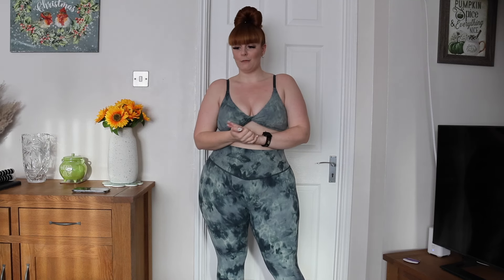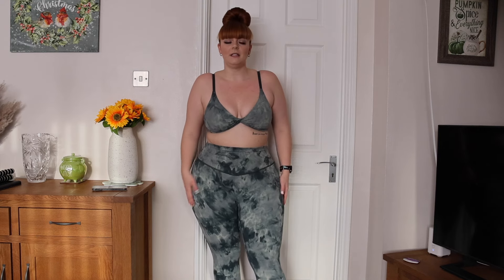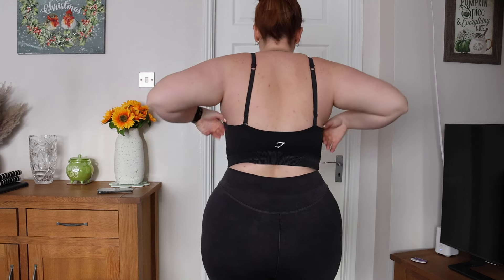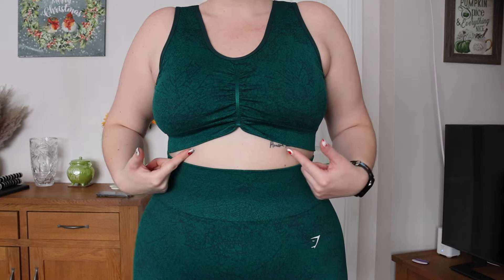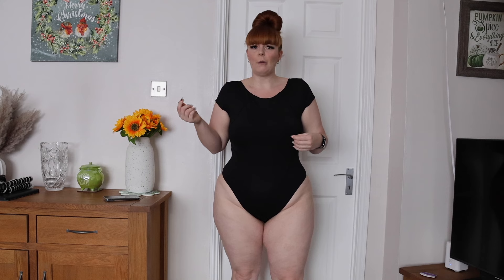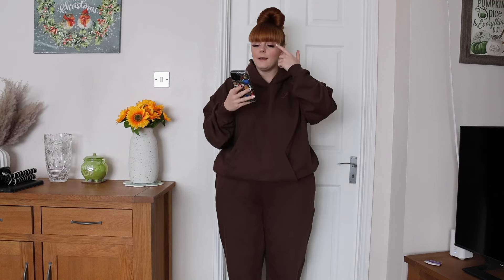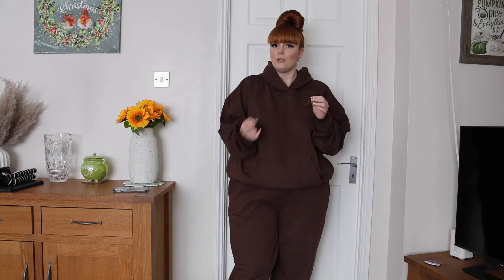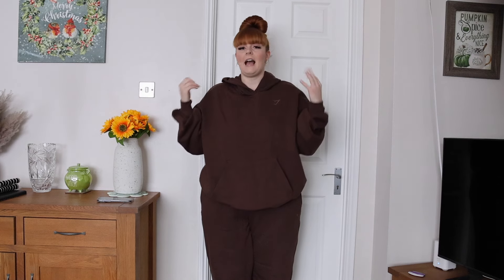TRYING GYMSHARKS BESTSELLERS | CURVY/PLUS SIZE TRY ON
Products Mentioned (aff links):
elevate bra
elevate leggings

washed leggings
washed tank

rest day hoodie
rest day sweats

adapt bra
adapt leggings

elevate bodysuit